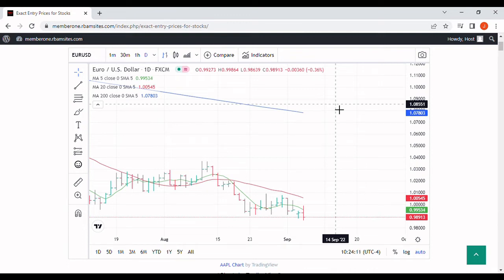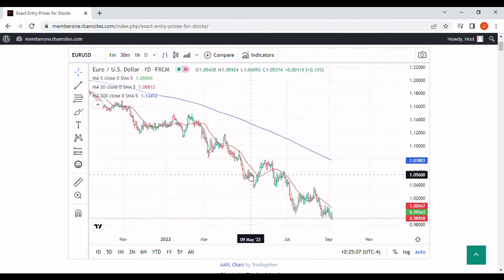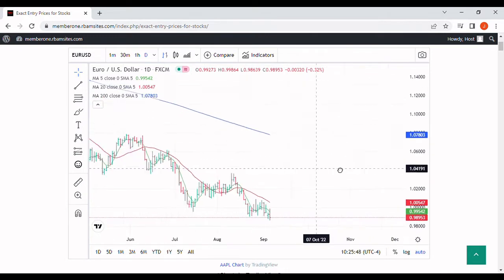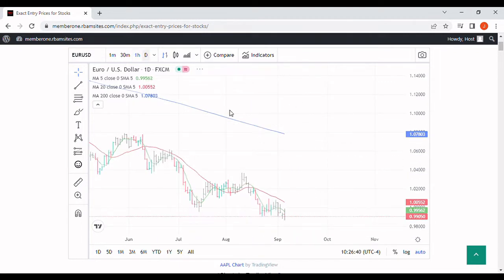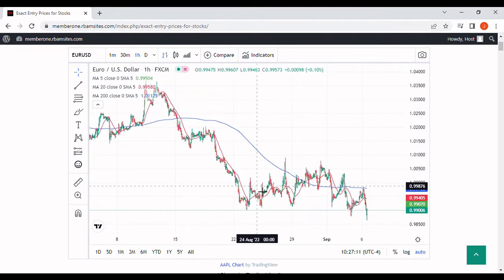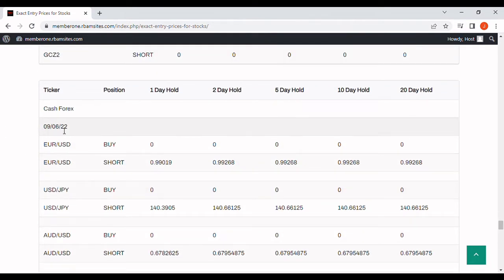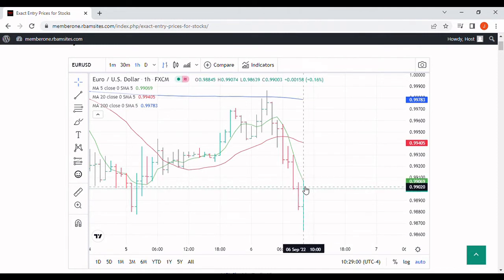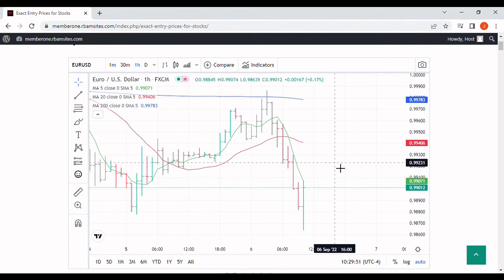EURUSD, EUR USD Analysis Today with exact entry prices.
This video discusses EURUSD, EUR USD Analysis Today with exact entry prices.

A EURUSD, EUR USD Analysis Today table on our website with exact entry prices is updated every weekday by 7am at RBAM Research®.

This video relates to: eurusd, eur usd, eur usd analysis today, eurusd trading, eurusd trading strategy,  euir usd strategy trading, eurusd analysis, eurusd strategy, eur usd strategy today, eurusd forecast, eur usd forecast today, eurusd strategy, eurusd prediction today, eur usd prediction tomorrow, eur usd prediction, eurusd technical analysis, eurusd analysis today, eur usd analysis, eur usd today, eurusd analysis this week, eur usd strategy today, eur usd forecast today